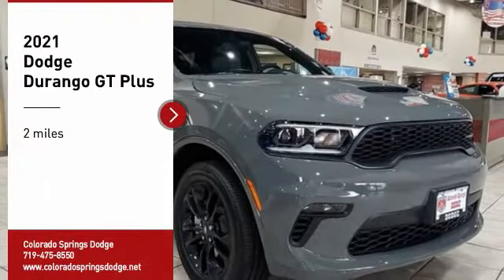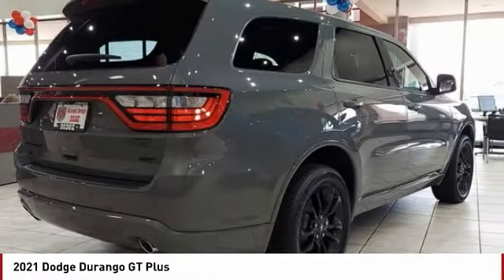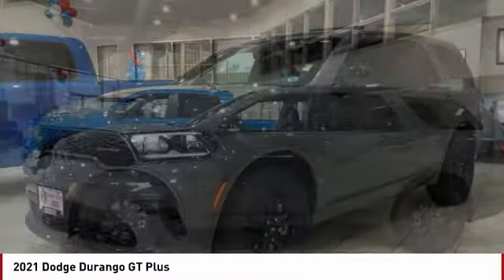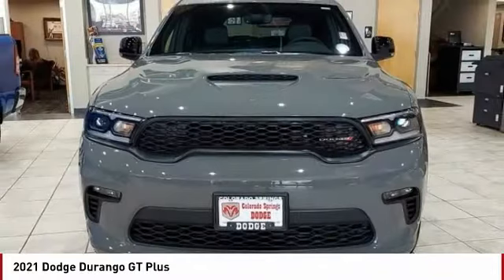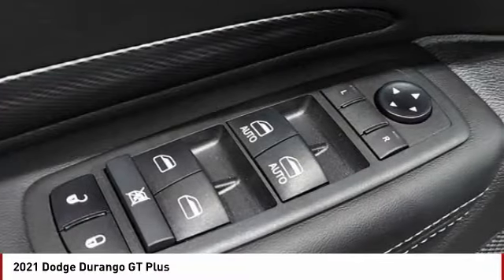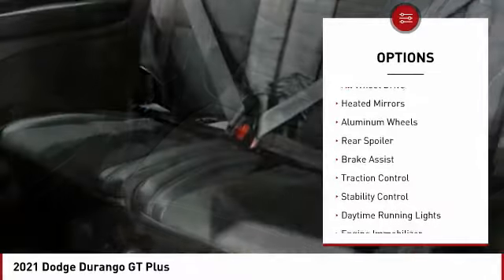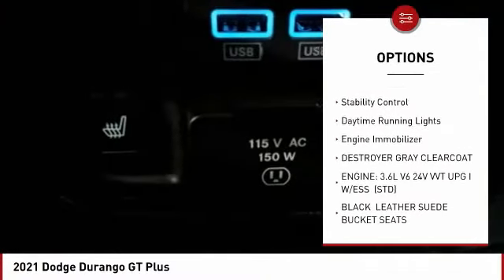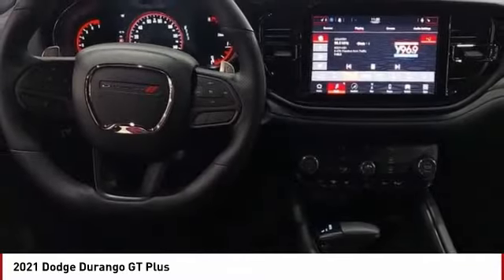2021 Dodge Durango Colorado Springs CO 4056X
2021 Dodge Durango GT Plus

Destroyer Gray Clearcoat 2021 Dodge Durango GT AWD 8-Speed Automatic 3.6L V6 24V VVTPRICE LISTED INCLUDES DEALER HANDLING ($699)